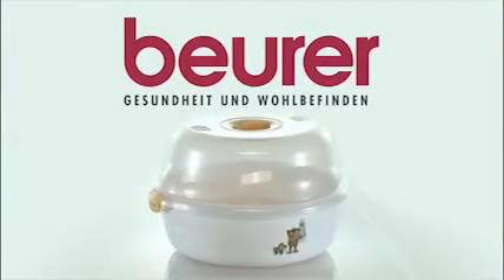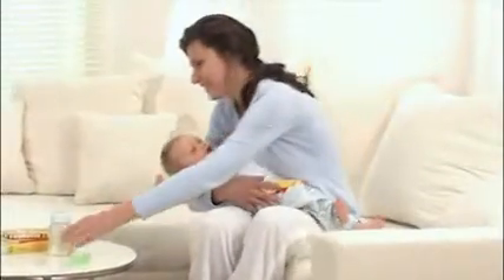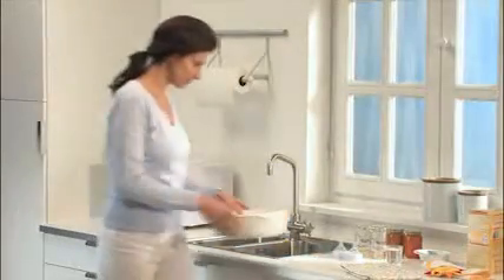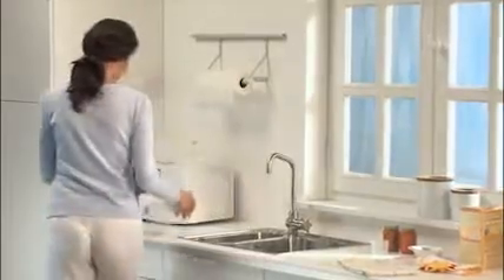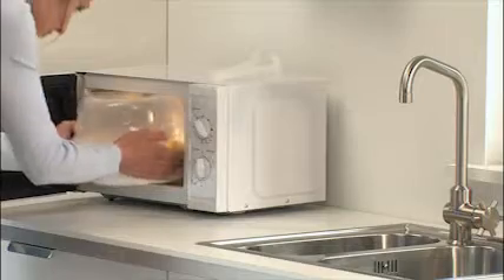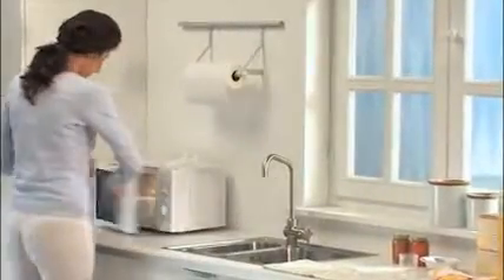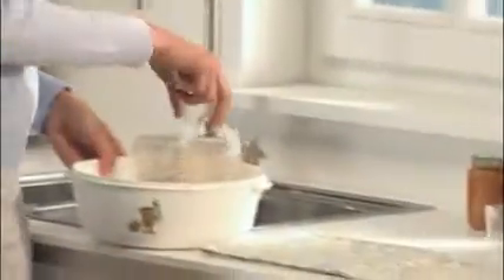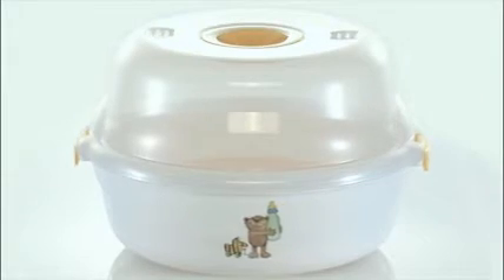Стерилизатор за бебешки шишета Beurer JBY40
Дезинфектира до 5 бутилки за 5 минути.